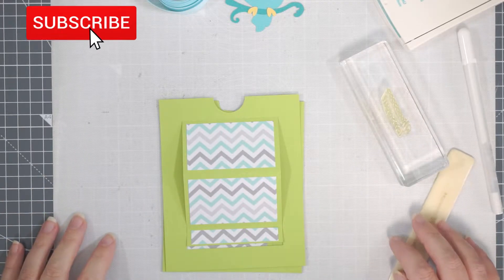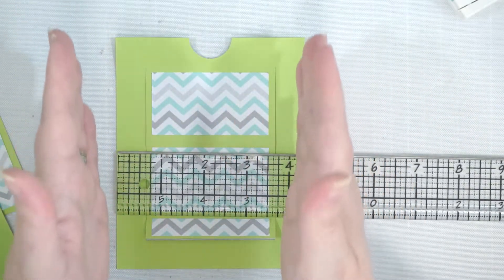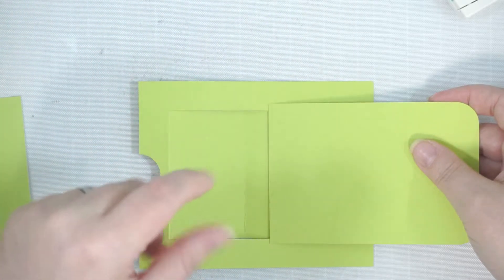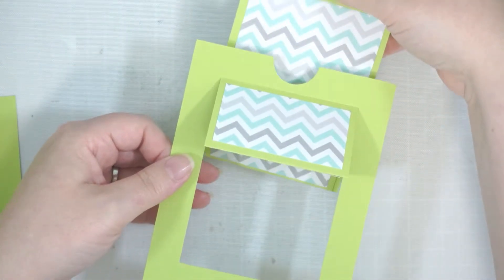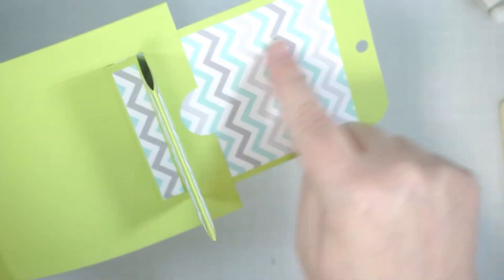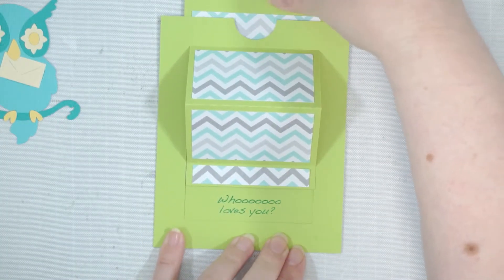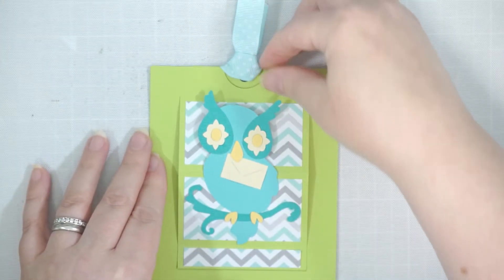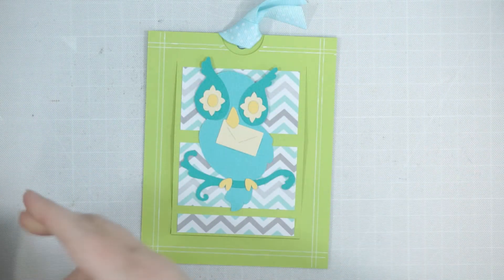Throwback Thursday | Cute Owl Pop Up Slider Card With Cricut Cartridge Sentimentals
❤SUPPLIES USED❤

Cricut Cartridge Sentimentals
Stampin' Up 6x6 DSP A Little Foxy
Papermania 12x12 Cardstock - Pop Up Slider
Papermania Textured Premium Cardstock - Owl
My Pink Stamper Punnilicious Stamps
White Gel Pen
Ribbon From My Stash

❤FIND ME❤

❤MUSIC❤

❤CREDIT❤